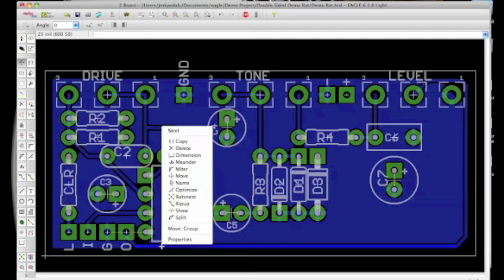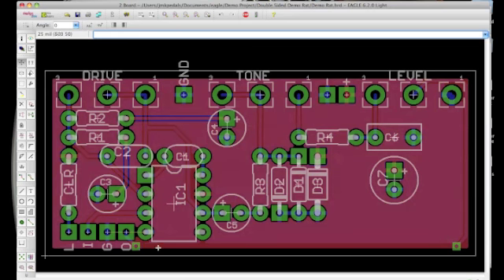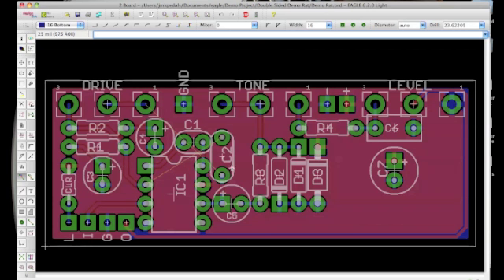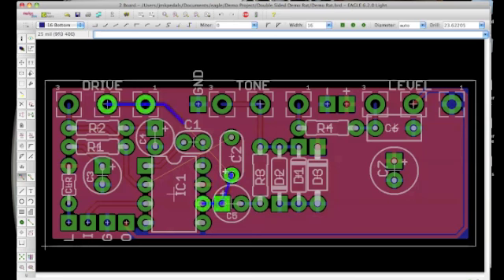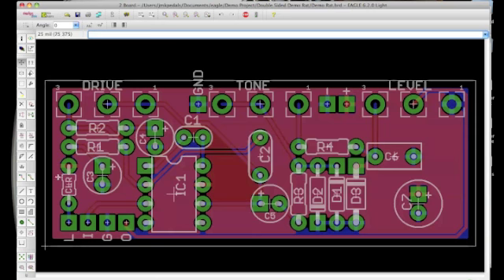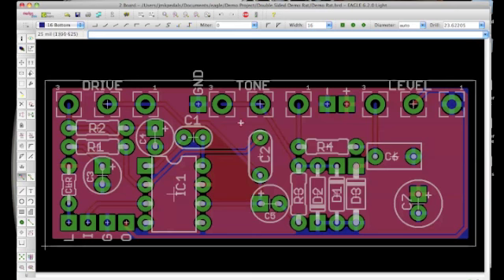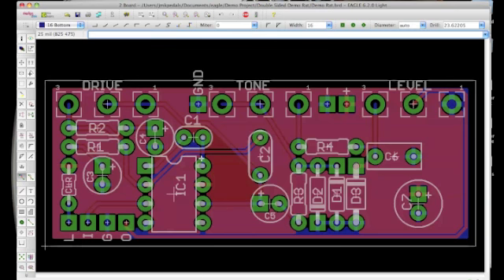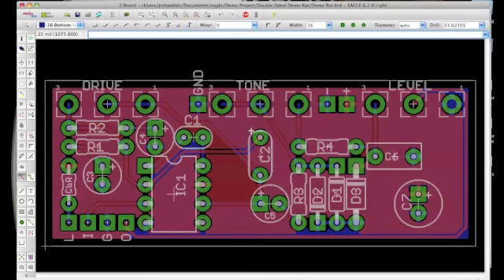Cadsoft Eagle Tutorial: Double Sided Layout Part 3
This tutorial is meant to teach the basics of how to build guitar effect layouts in Eagle. Stay tuned for more tutorials on how to do double sided layouts, and how to export those layouts for use in building guitar effects, and look for our previous video on building Schematics in Eagle.